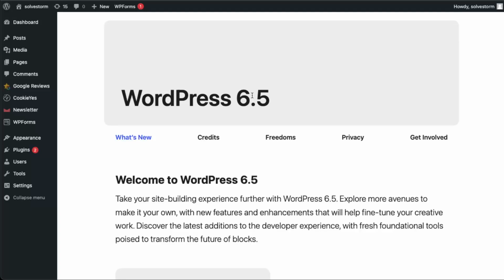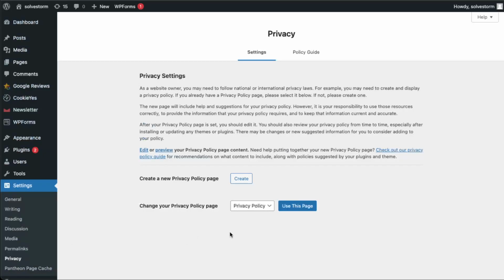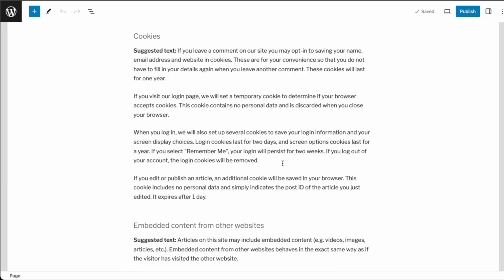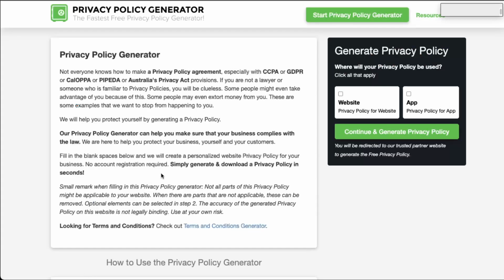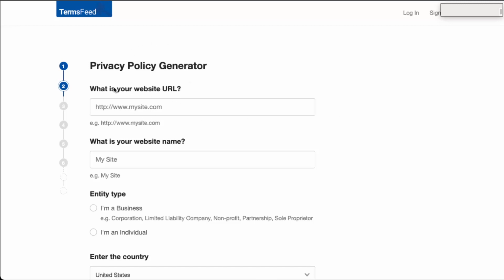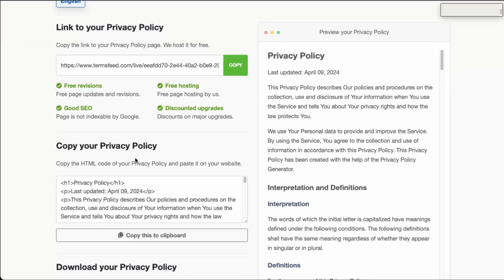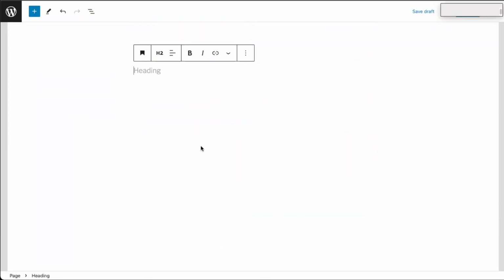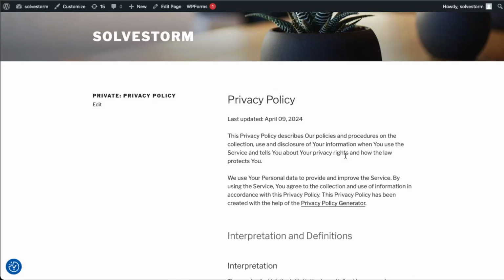How To Create And Add Privacy Policy In WordPress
In this video I show you How To Create And Add Privacy Policy In WordPress!